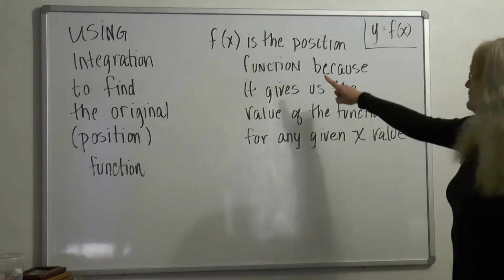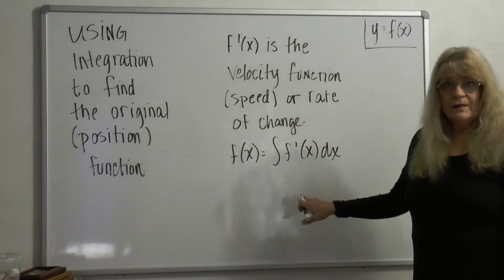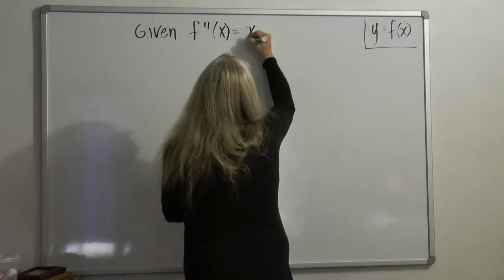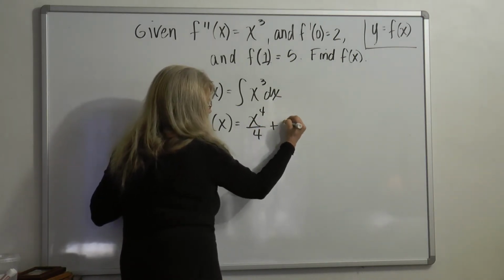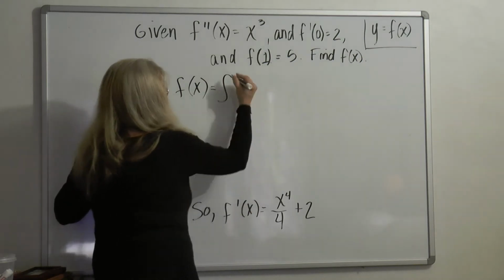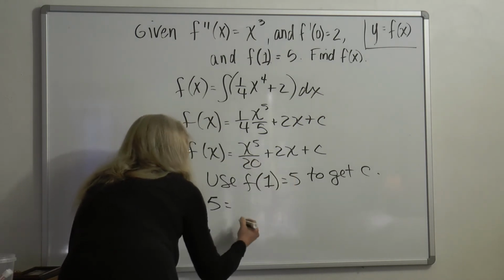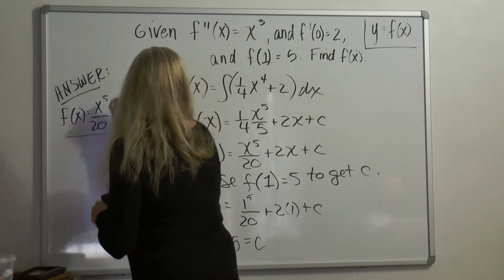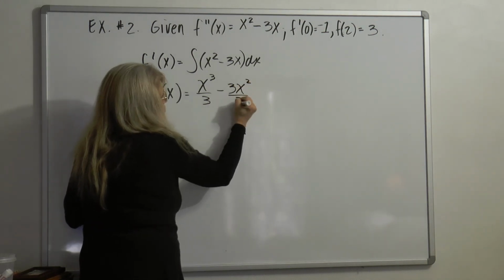Using Integration to Find a Function Part 1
This is for both Business and Scientific Calc.